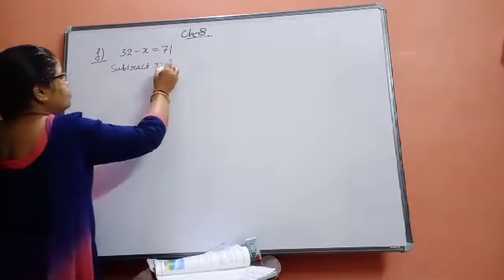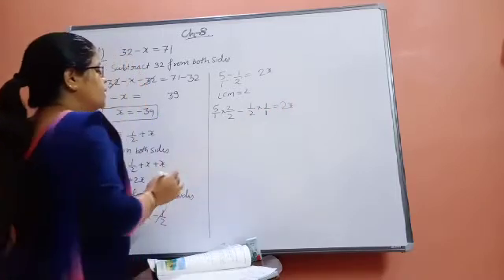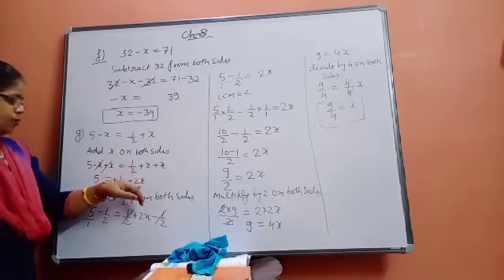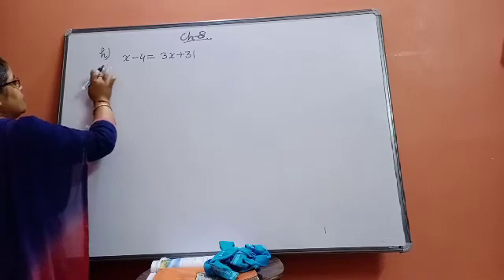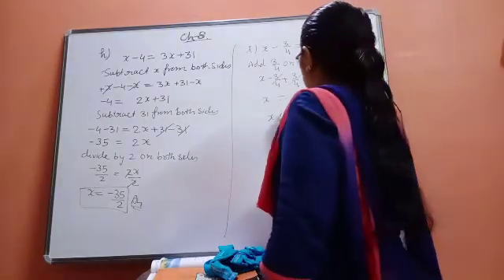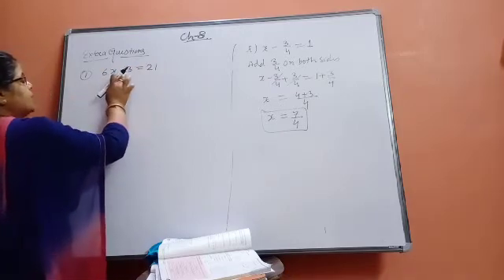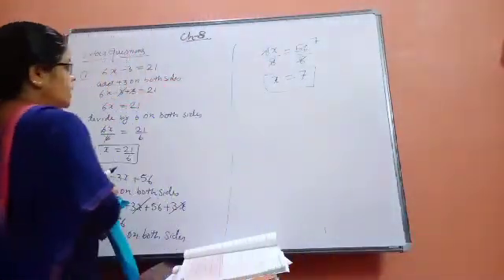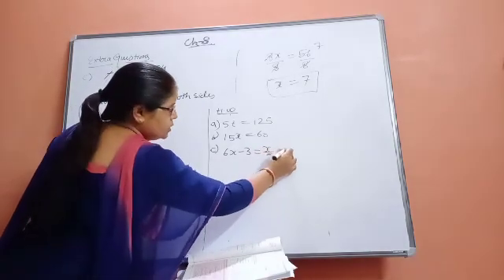Class 6th Maths (Ch 8 Part 2)